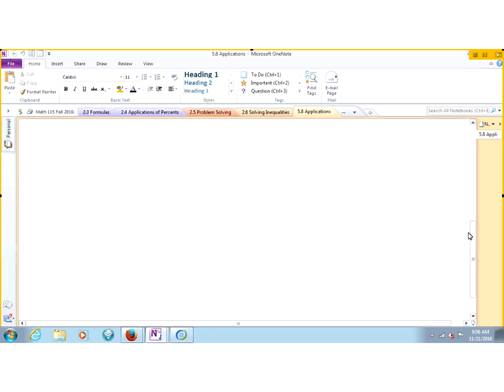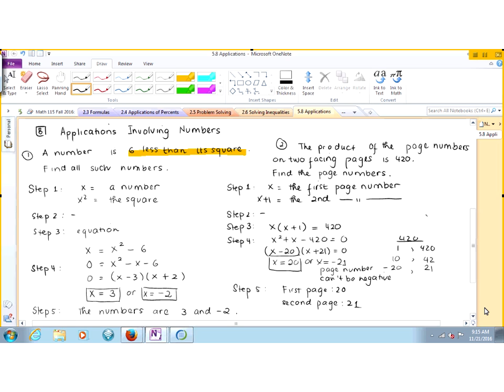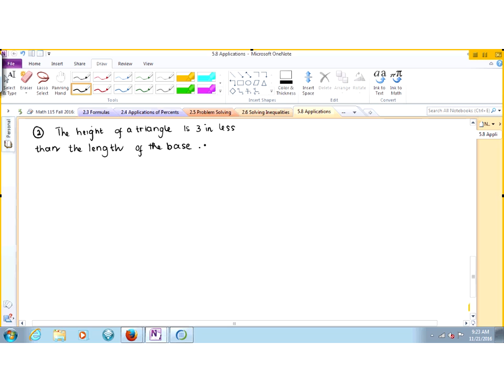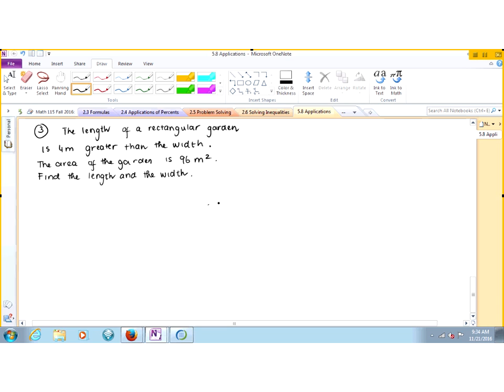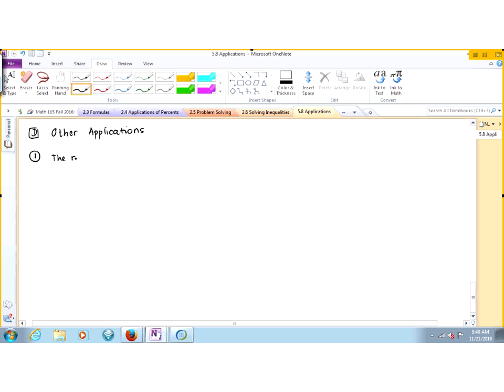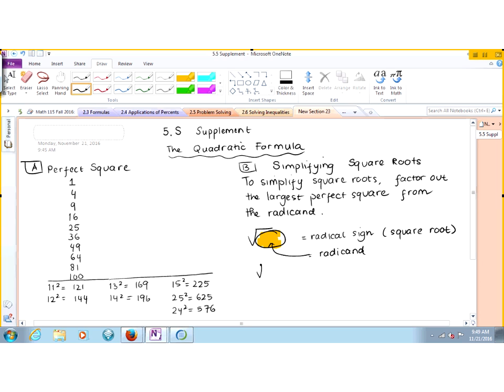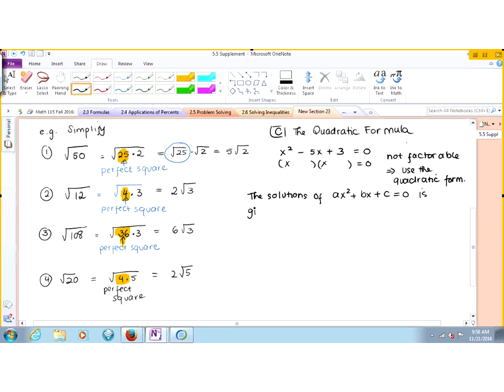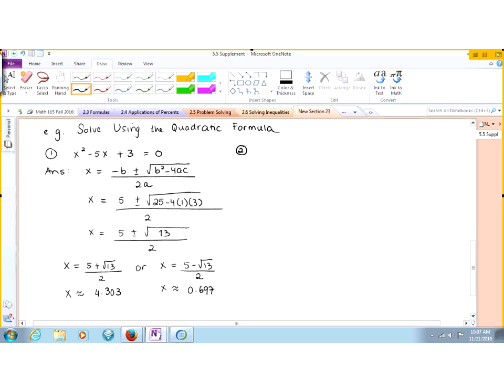Math 115 Fall 2016 Math 115 Fall 2016 - 11/21/2016 by Siswanto Anne